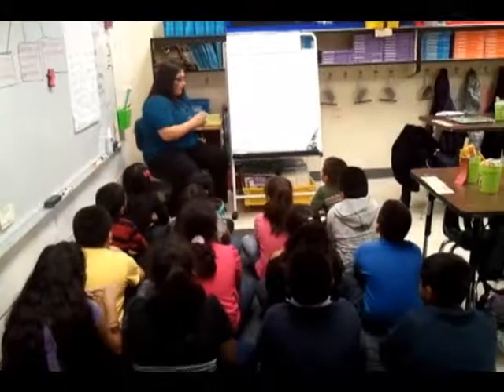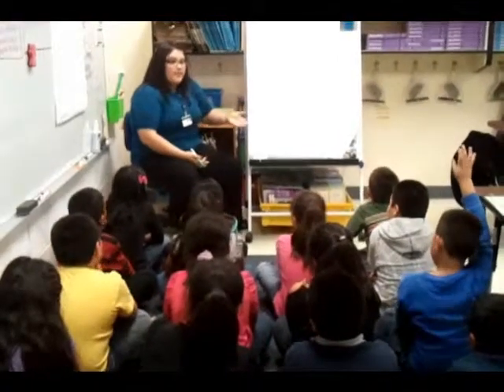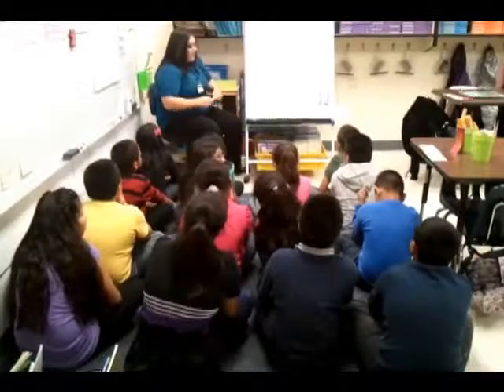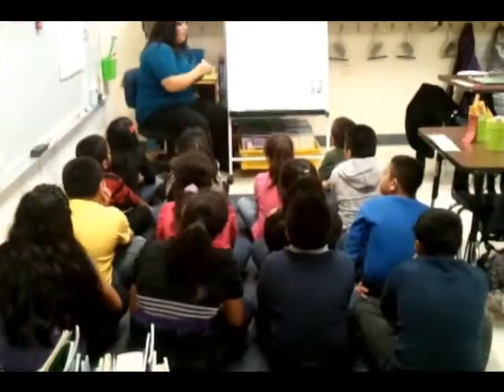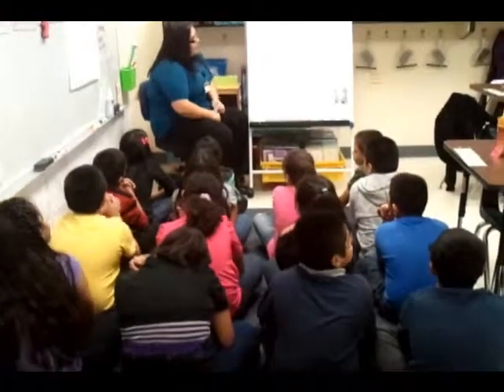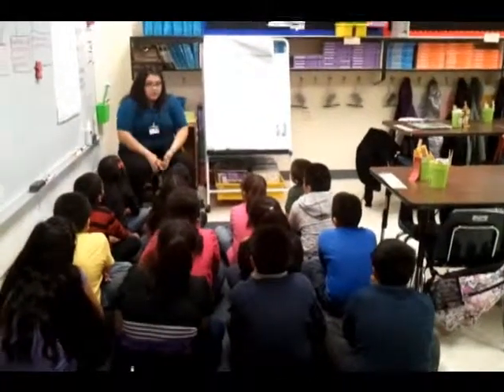Fractions!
Vodcast #2 BEEP 4311